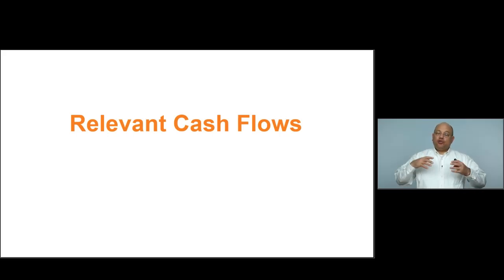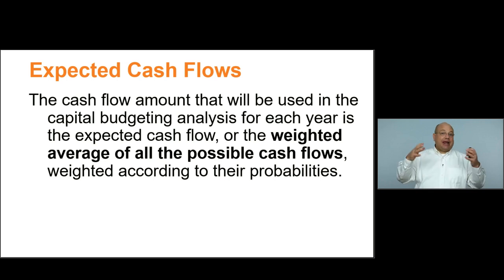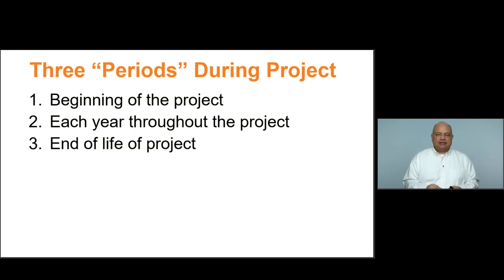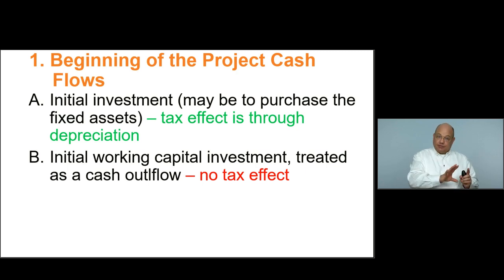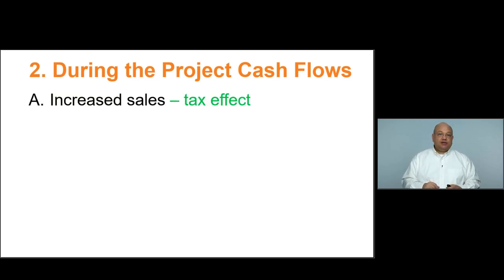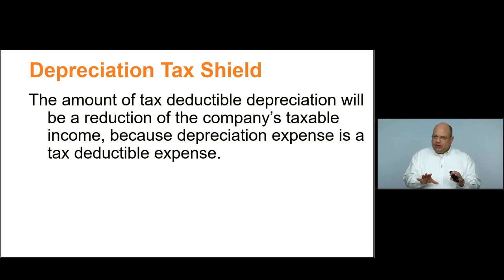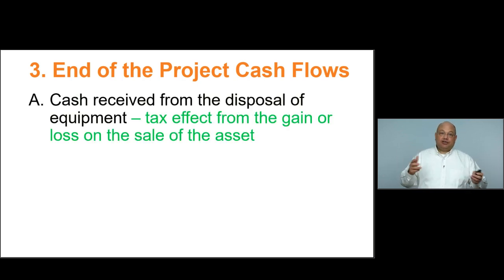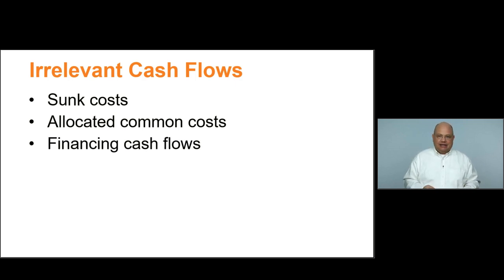CMA Exam Part 2, Section E - Relevant Cash Flows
In capital budgeting, it is absolutely critical that you know how to calculate the cash flows in each of the different stages of a project. The different stages of a project include the initial investment (which may also include a cash outflow for working capital investment and the after-tax cash inflow from the sale of the old equipment), the ongoing annual cash flows during the life of the project, and the cash flows when the project is completed and the equipment sold (this stage may also include the release of working capital).

The main annual cash flow that you will need to spend time on is the depreciation tax shield. Despite the fact that depreciation itself is not a cash flow, it does have an effect on cash flow because it is a tax-deductible expense that reduces taxable income and thus reduces the cash paid out for income taxes. This reduction of taxes creates the equivalent of a cash inflow.
Relevancy of cash flows, covered in the previous Section on Decision Analysis, is important in this Section, too. You will need to be able to recognize what cash flows are relevant to a particular capital budgeting analysis and what cash flows are not relevant.

This topic is part of the CMA (Certified Management Accountant) Exam. Not sure what it is? Get the free guide and learn everything you need to know